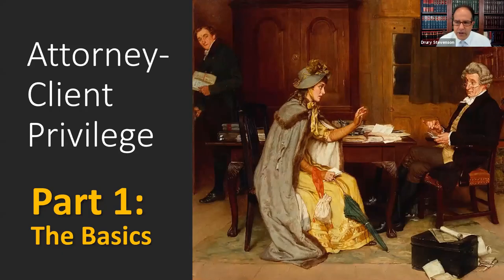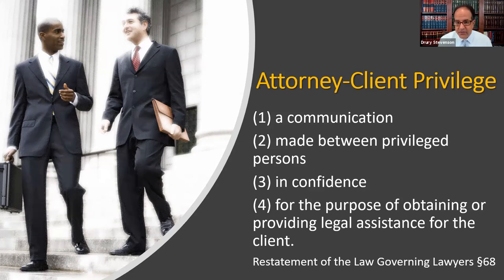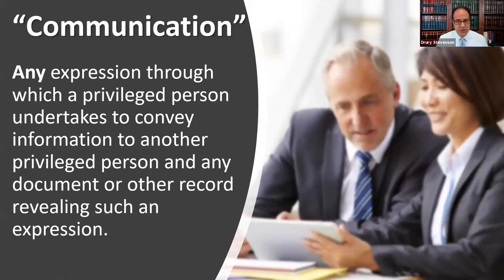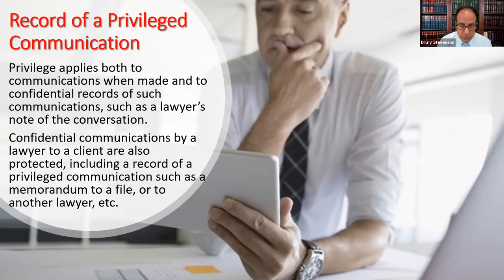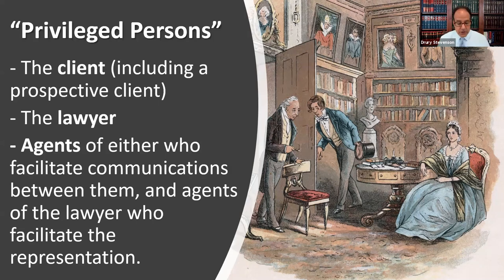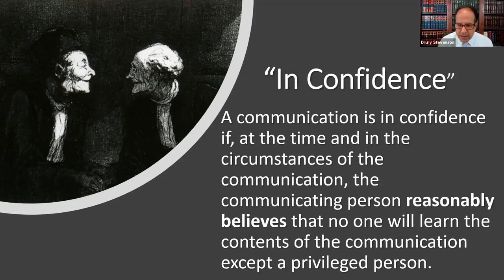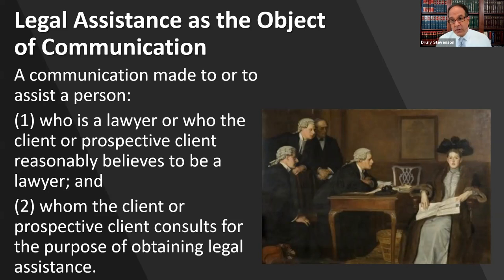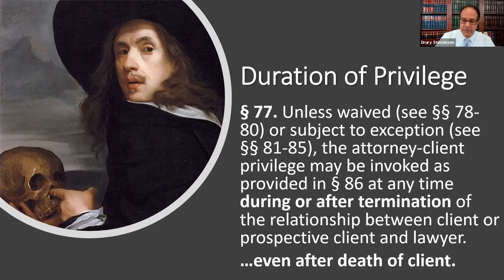Attorney-Client Privilege pt.1 - The Basics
Part 1 of the Professional Responsibility course lecture videos on Attorney-Client Privilege.  This video introduces the basic elements of privilege doctrine.